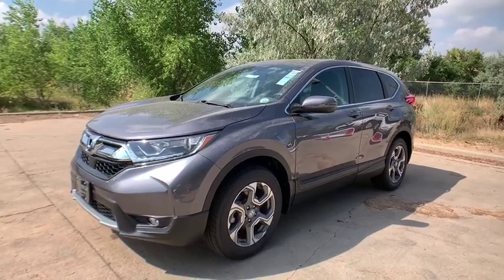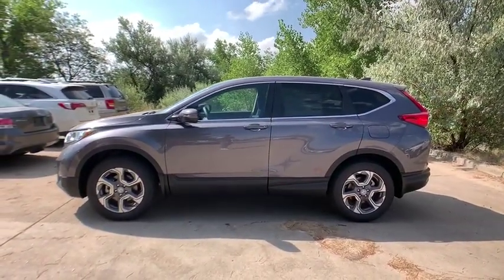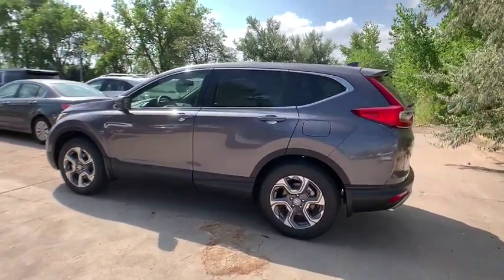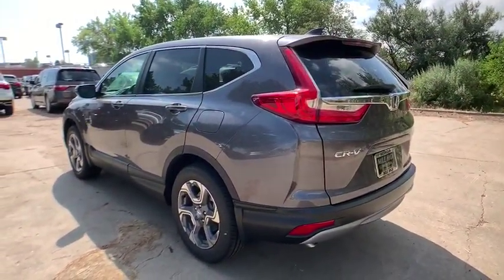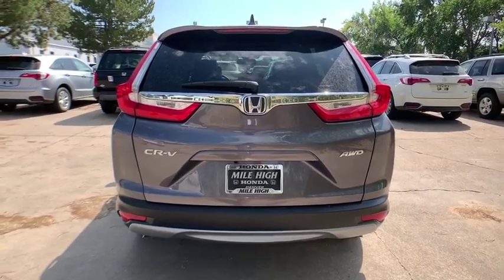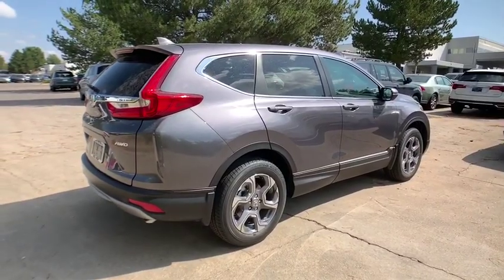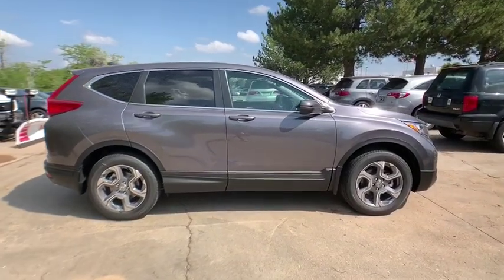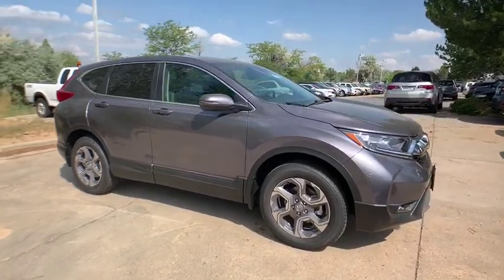2019 Honda CR-V Aurora, Denver, Highland Ranch, Parker, Centennial, CO 42463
Modern Steel New 2019 Honda CR-V available in Aurora, Colorado at

Delivers 33 Highway MPG and 27 City MPG! This Honda CR-V boasts a Intercooled Turbo Regular Unleaded I-4 1.5 L/91 engine powering this Variable transmission. Wheels: 18 Alloy, Valet Function, Trunk/Hatch Auto-Latch.* This Honda CR-V Features the Following Options *Trip Computer, Transmission: Continuously Variable w/Sport Mode, Tires: P235/60R18 103H All-Season, Tailgate/Rear Door Lock Included w/Power Door Locks, Systems Monitor, Strut Front Suspension w/Coil Springs, Steel Spare Wheel, Speed Sensitive Variable Intermittent Wipers, Sliding Front Center Armrest and Rear Center Armrest, Side Impact Beams.* Stop By Today *Stop by Mile High Honda located at 2777 S Havana St, Aurora, CO 80014 for a quick visit and a great vehicle!